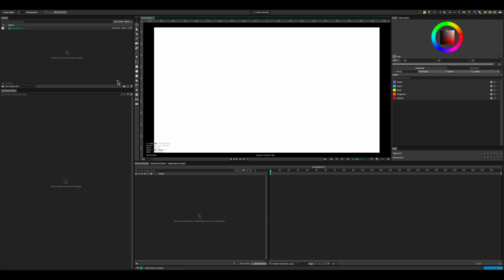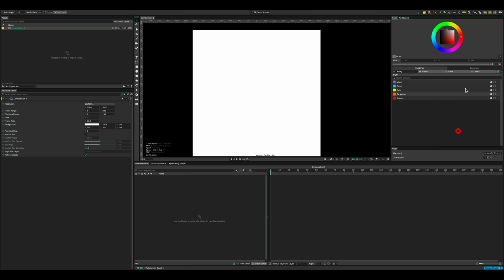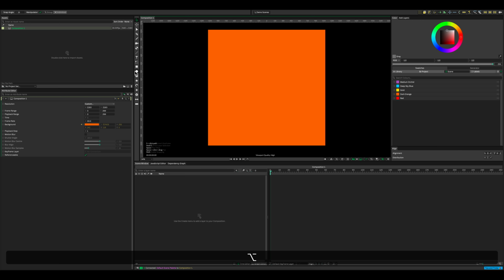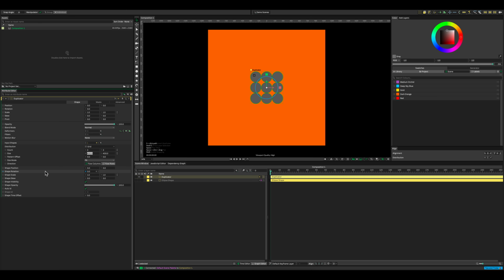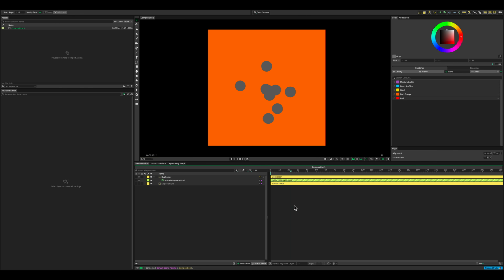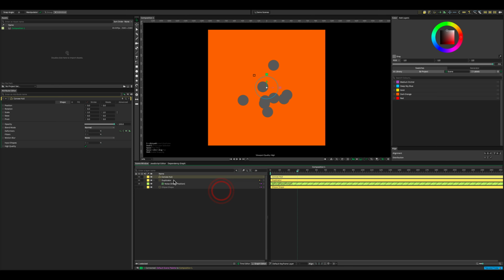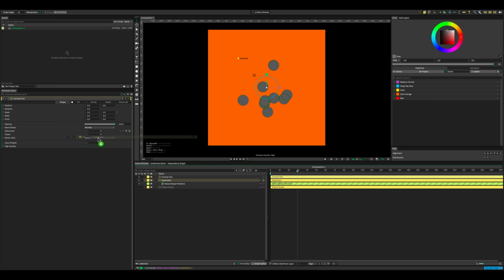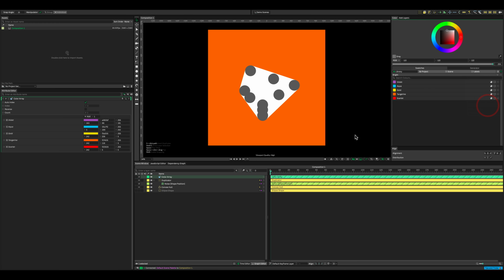Procedural Trapped Circles in Cavalry | Noise + Hull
A trapped circles animation study in Cavalry, based on Mojiff / Motionjiff’s original “Circle Random Hull” tutorial:

In this video, I rebuild the effect to better understand how circular shapes, random movement, and a hull-style setup can create a trapped motion graphics animation.

This channel is a learning journal for Cavalry and procedural motion graphics: one project, one small improvement at a time.

Software:
Cavalry App

Level:
Beginner

Original inspiration:
Mojiff / Motionjiff — Circle Random Hull